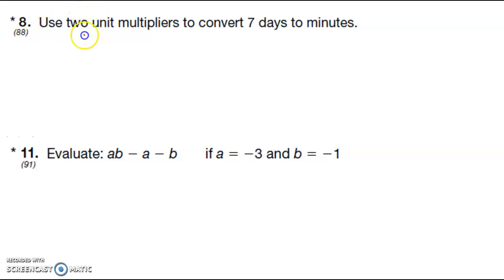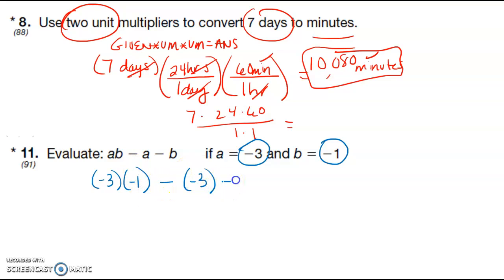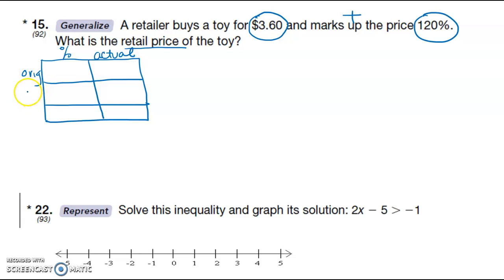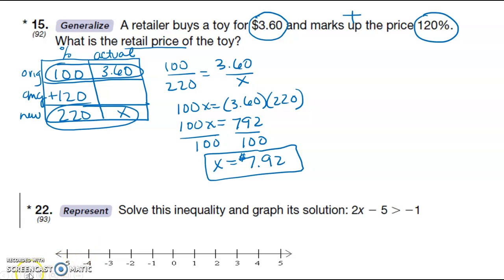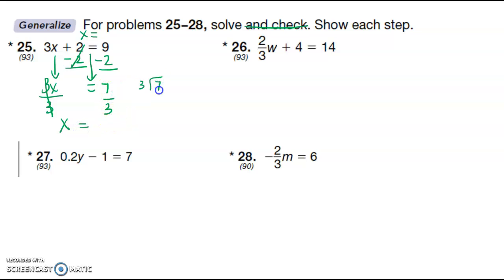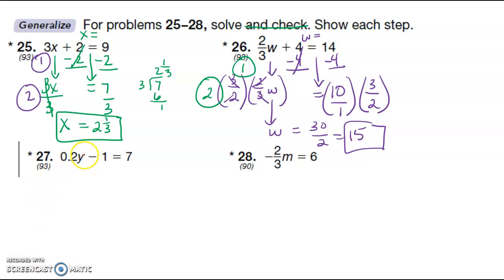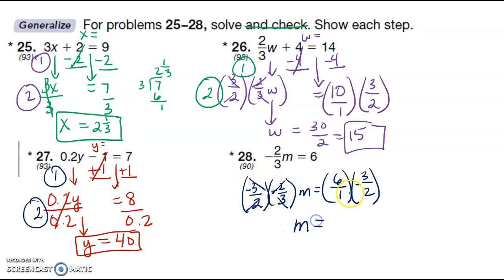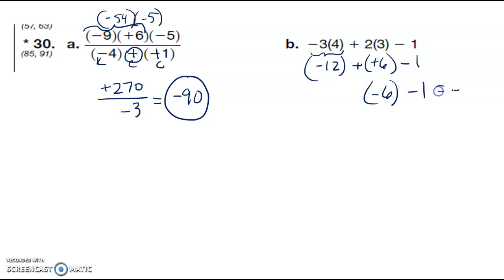Lesson 93 Practice Set and Starred Part 2 of 2